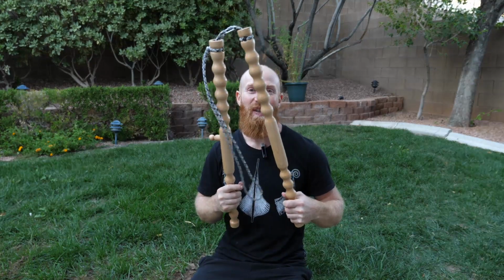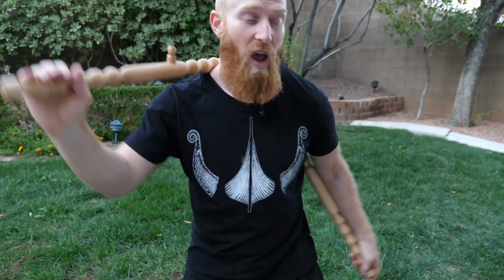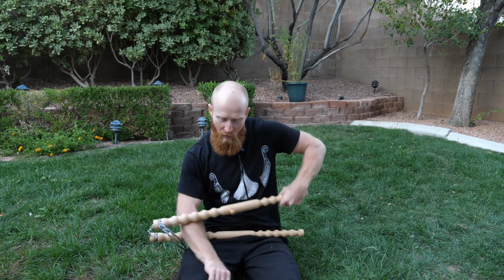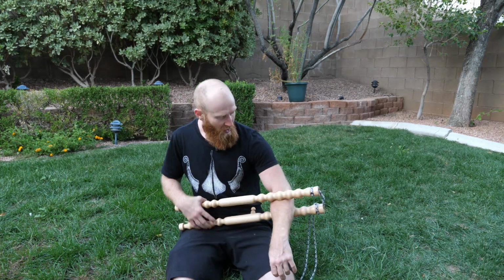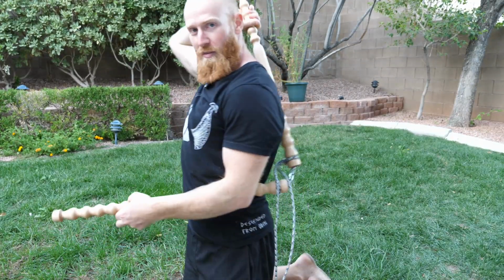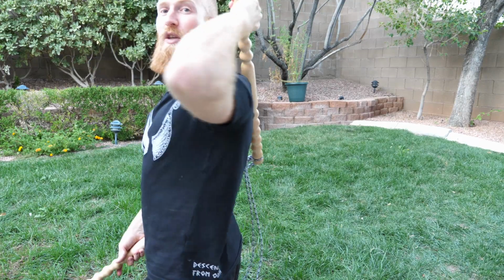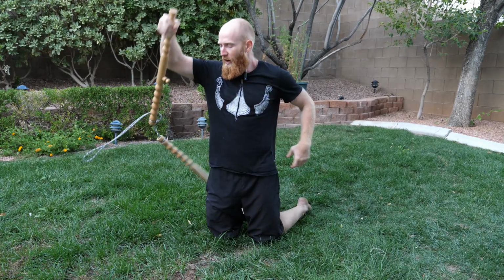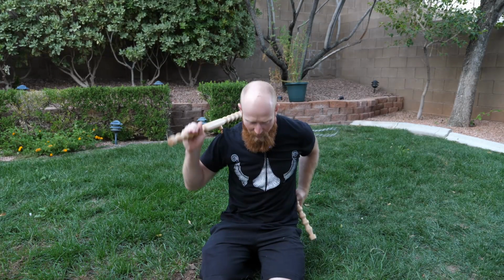Body Lever Review: Unique Handmade Wooden Massage Tool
Reviewing the body lever, one of the more unique massage tools I've seen in a while.